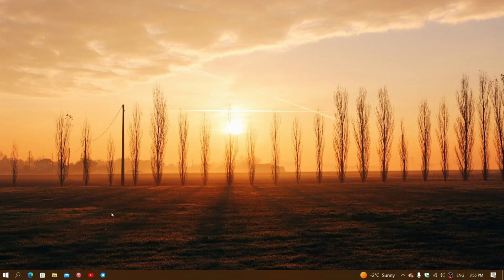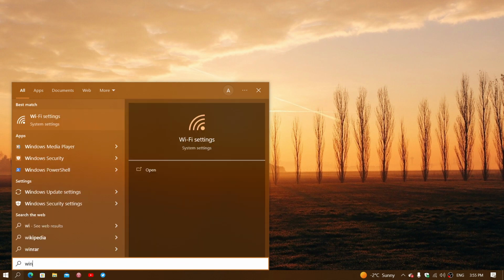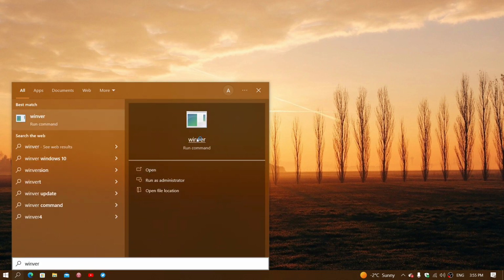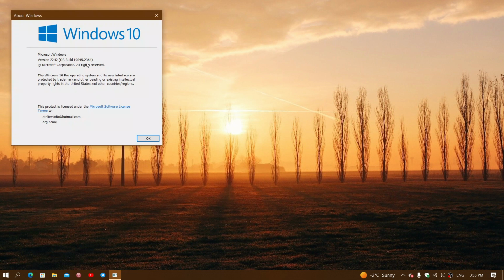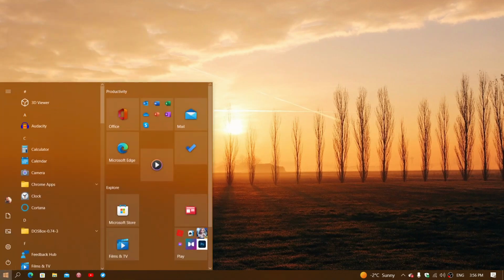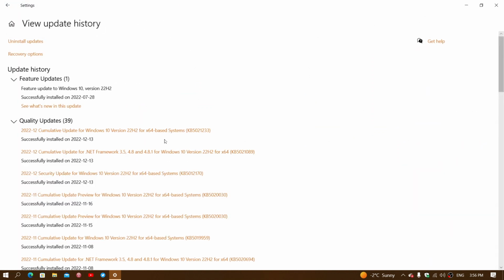Windows 10 Patch Tuesday security updates fix 26 security vulnerabilities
Lots of security fixes for Windows 10, 22 of them critical.  Important to update!